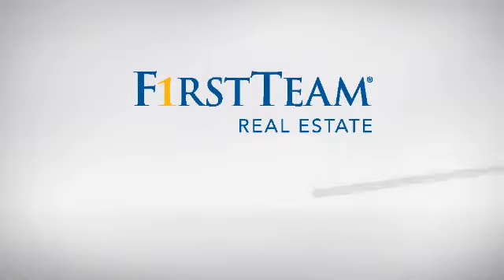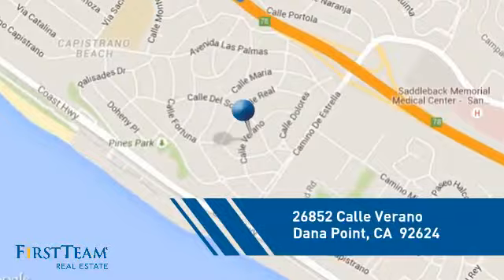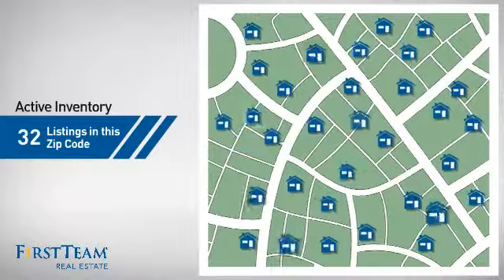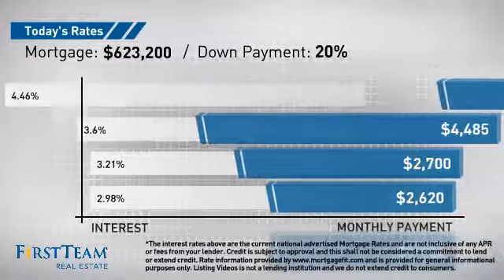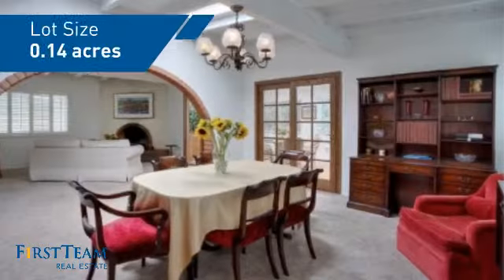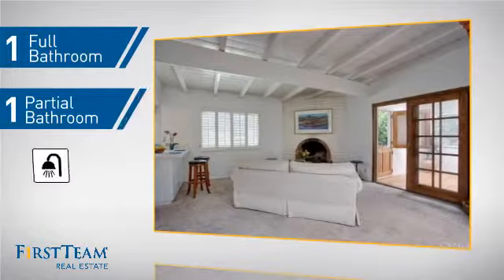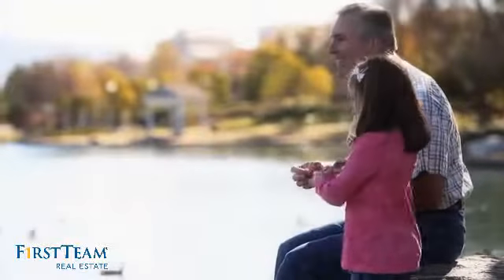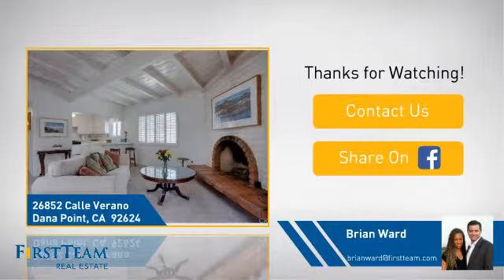26852 Calle Verano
This quaint single story Spanish Mission-style home is located on a quiet meandering street in one of the most sought after neighborhoods in Capistrano Beach.√Ç¬† As you walk through the iron entry gate, a private courtyard welcomes you with lovely shade trees and space for outdoor entertaining and dining.√Ç¬† A Spanish archway, natural light, and skylights make the living room and dining area open and inviting.√Ç¬† The kitchen has an eat-in bar and overlooks the living room and wood-burning fireplace.√Ç¬† The peaceful patio room, off the main living areas, has a Dutch door and a multitude of windows and skylights, bringing in a combination of sunlight and ocean breezes. The backyard has room for entertaining with plenty of shade from a mature orange tree as well as space for a garden. Upgrades include newer Milgard windows, roof, water heater, and dishwasher. This three bedroom, two bath home is in walking distance to Palisades Elementary School, Pines Park, and the beach.